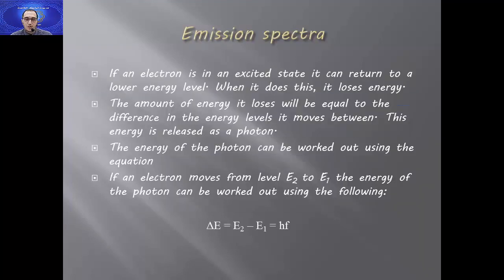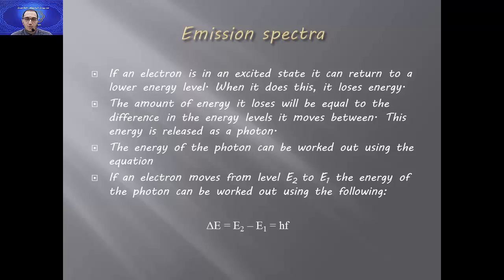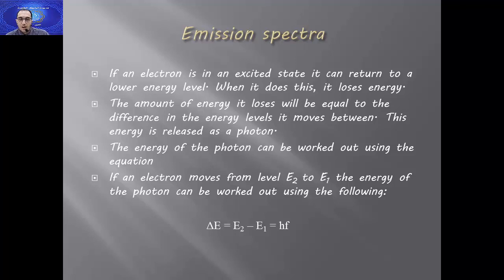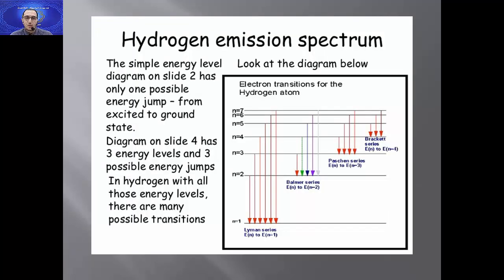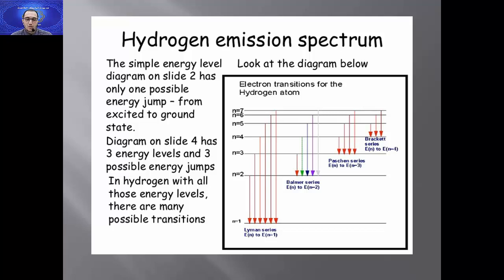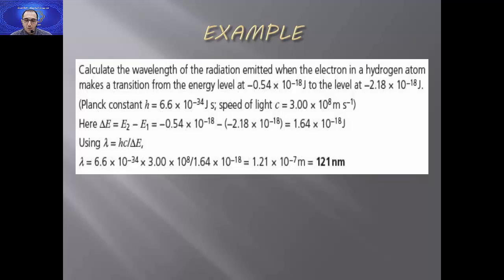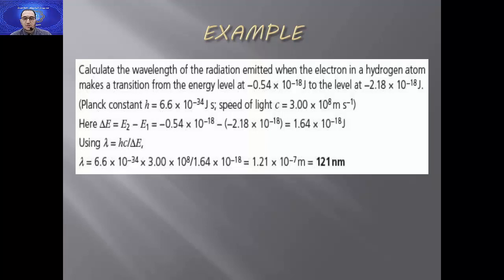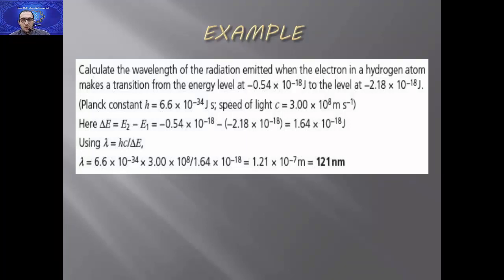SHADI PHYSICS GRADE12 LINE SPECTRA